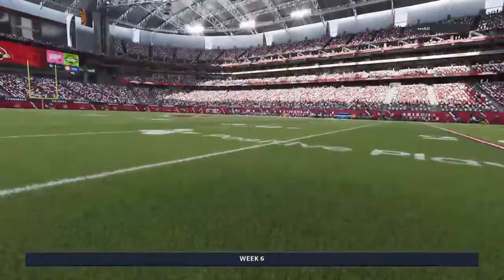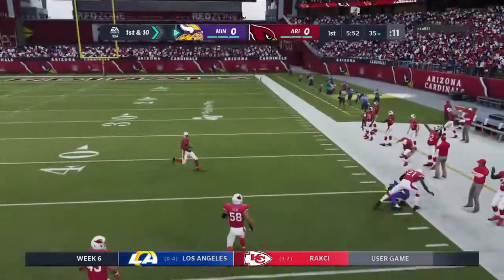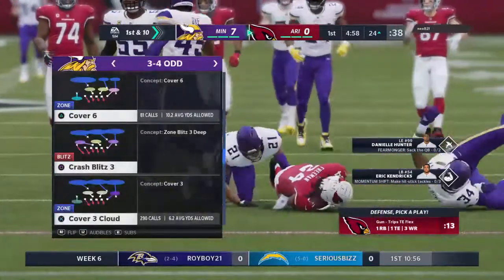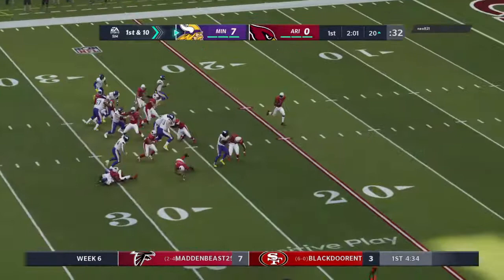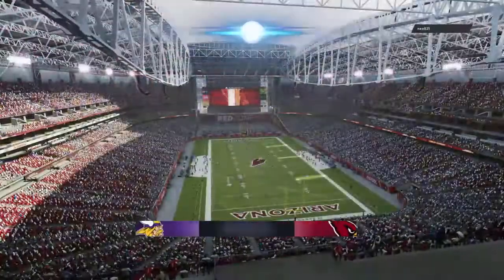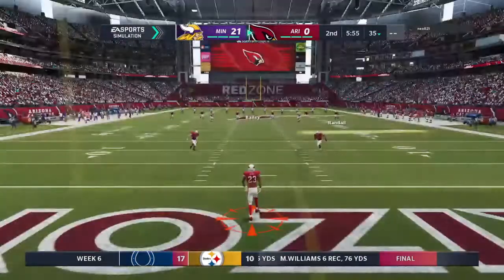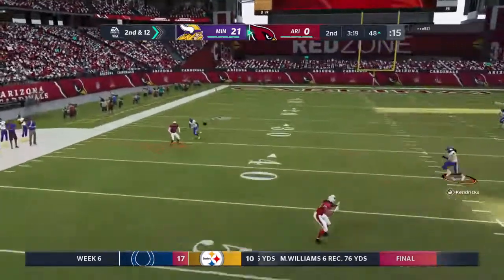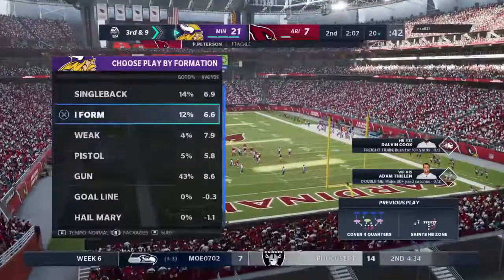Bring ya extra chipstrapz 21